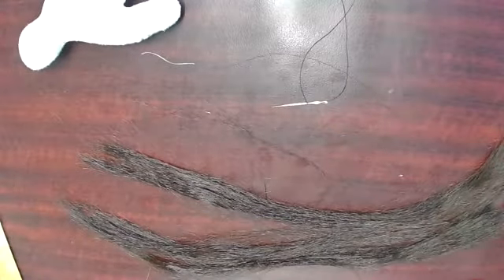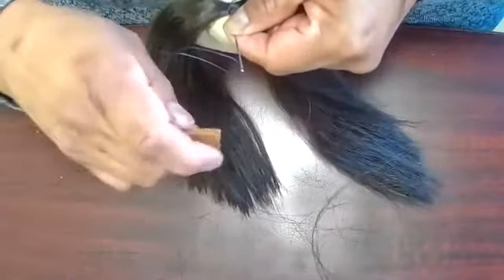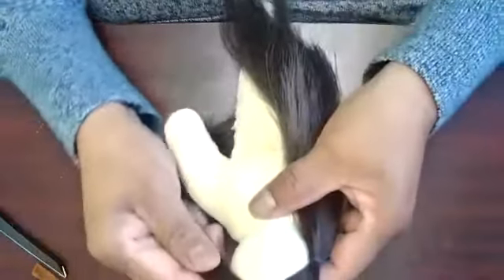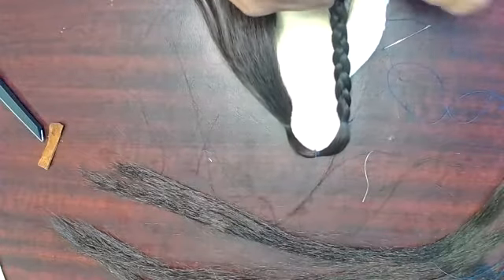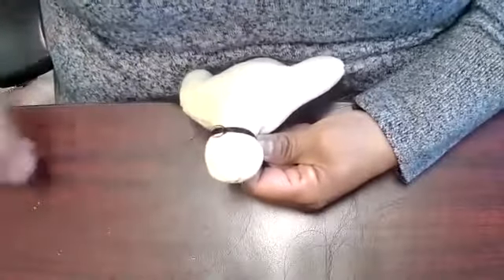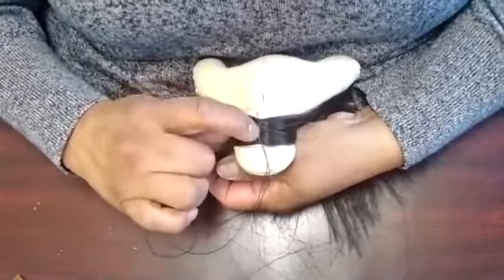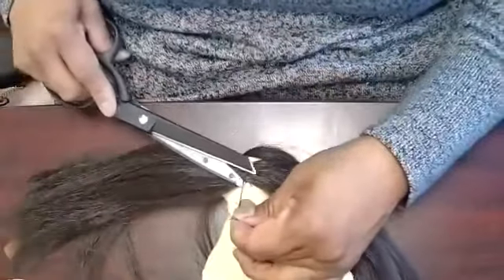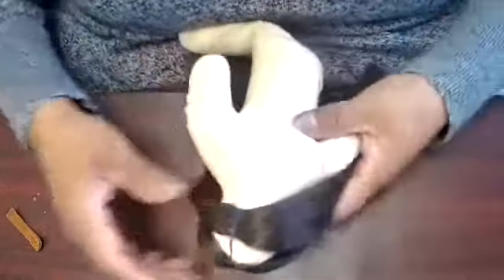How to put hair on your leather (buckskin) doll